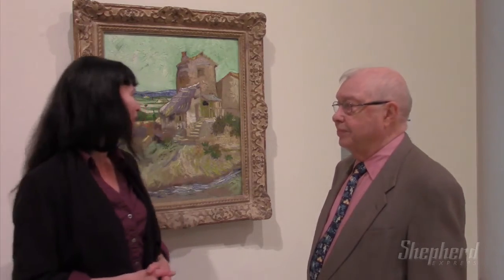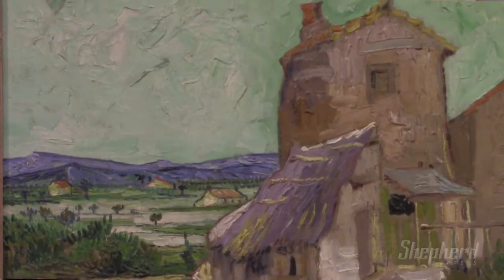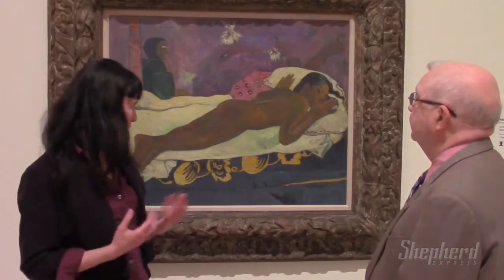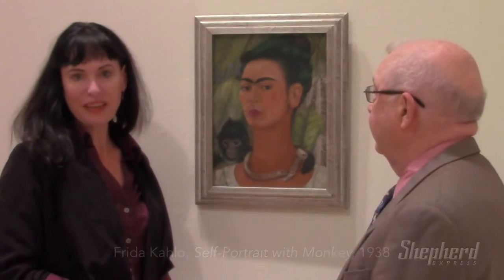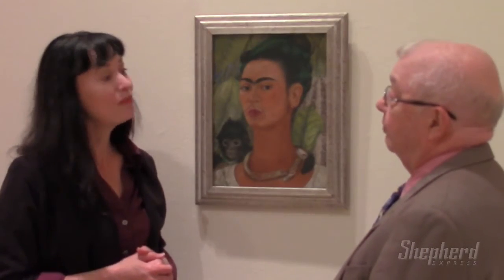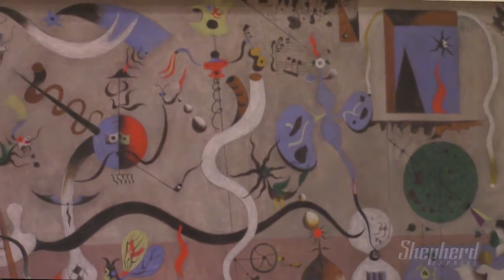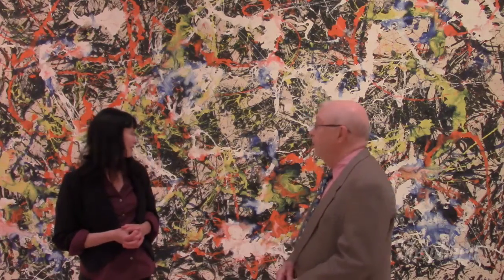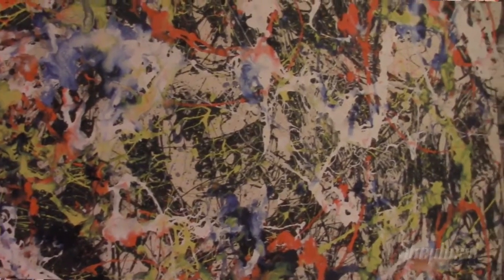Look at This: Van Gogh to Pollock Modern Rebels at MAM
Join Curtis Carter and Kat Minerath on a quick tour highlighting paintings by Vincent Van Gogh, Paul Gaugin, Frida Kahlo, Joan Miró and Jackson Pollock, featured in the Modern Rebels exhibition at the Milwaukee Art Museum.